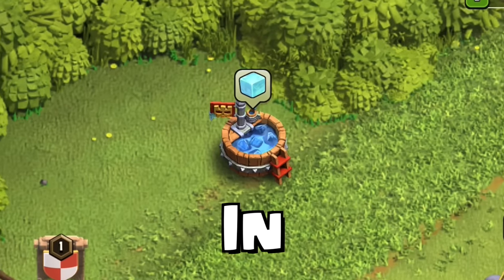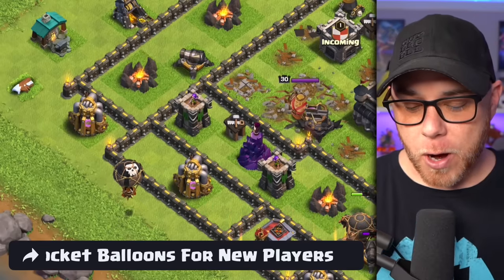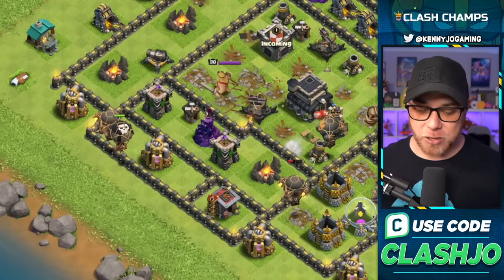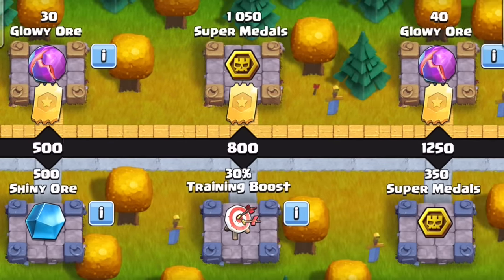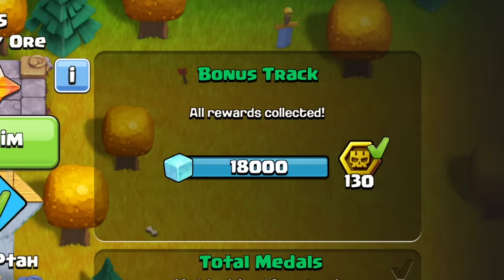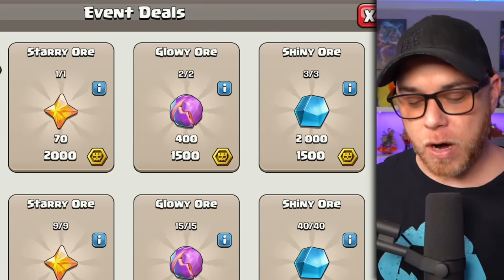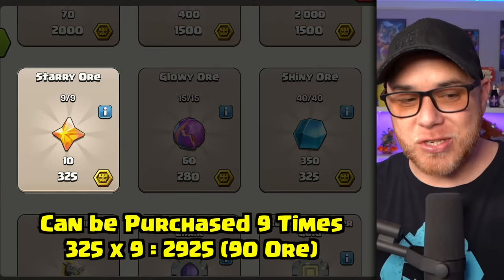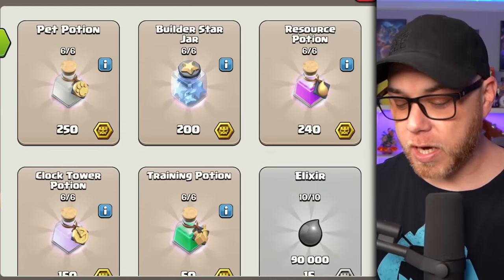NEW Rocket Balloon Spotlight Event - How it Works! (Clash of Clans)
The Rocket Balloon Spotlight Event is coming to Clash of Clans! Kenny Jo provides a guide for the CoC Rocket Balloon Event by showcasing how to get Ice Cubes to complete the rewards track and breaking down the Free Ore Offers in the Trader Shop. The Rocket Balloon will be available for all Town Hall 8 and Above players for a Limited time so get out there and rain bombs down on enemy villages!

▷  Kenny Jo Gaming is a mobile gaming channel who specializes in the popular mobile strategy game "Clash of Clans". I provide content that leans more towards the Free to Play perspective. You will also find a variety of videos and shorts for Home Village Development, Attack Strategies, 3 Star Attacks, Farming and Upgrade Advice, Let’s Play, Update News, and Game History.  I also enjoy creating Informational Guides and Raising Questions around Current / Future Game Development for Everything related to CoC. We aim to maintain a Good Vibes atmosphere because the world is full of enough negativity. Clash On!